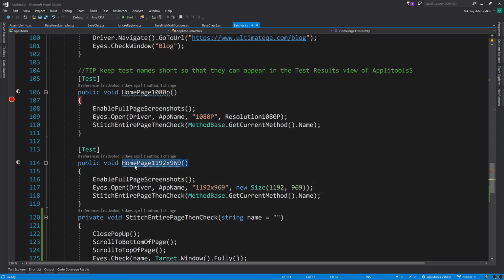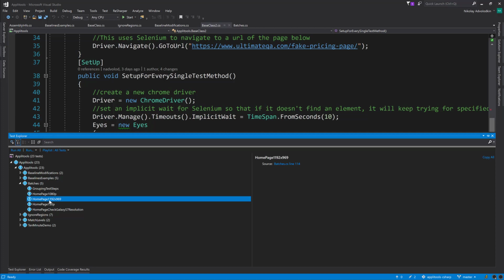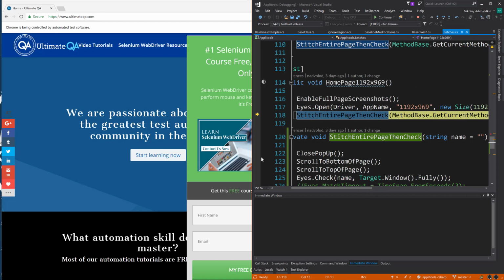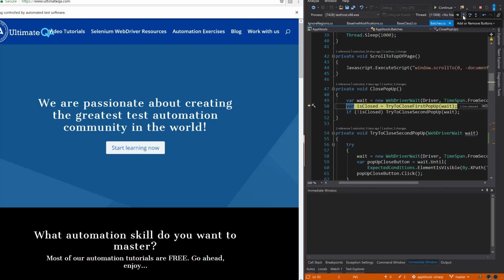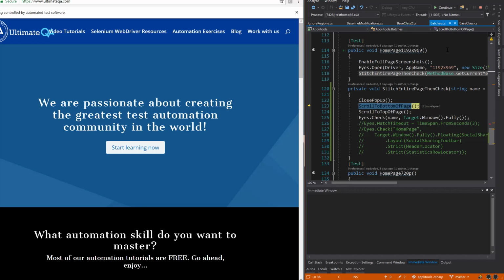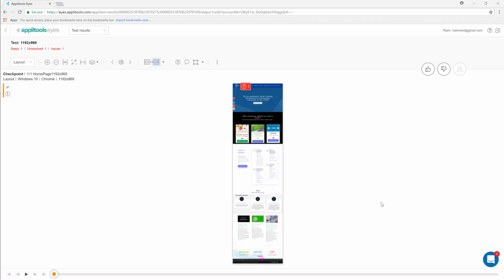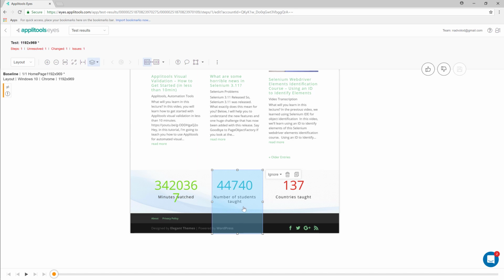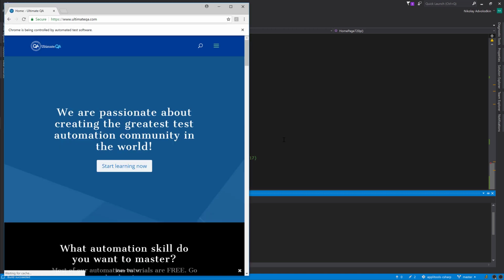Applitools Tutorial (Latest 2019): Full page screenshots with CSS stitching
In this tutorial, I’m going to cover a bunch of amazing advanced topics that you can do in Applitools.

I'm going to show you how to capture full page screenshots which are fantastic whenever you have large pages that you want to validate.

I’m also going to talk about stuff like CSS stitching versus standard stitching. I’m going to teach you how to deal with the popups that are coming up on my web page. And, I’m also going to teach you how to create a collection of test steps for your visual validation.

So, let’s go ahead and get started, I’m going to focus on this test now just to switch it up and have it in a different resolution.